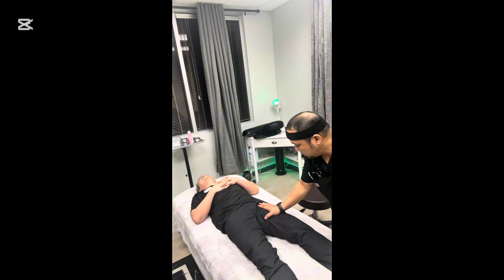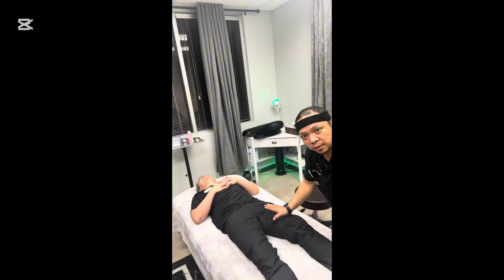February 2, 2026